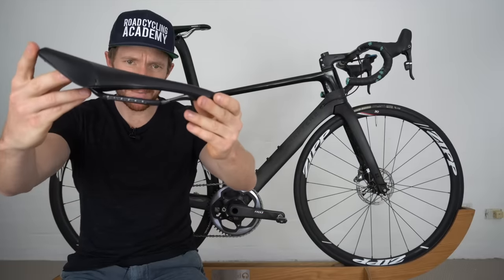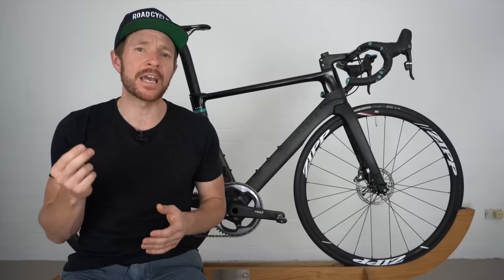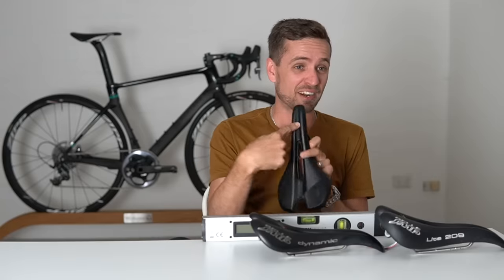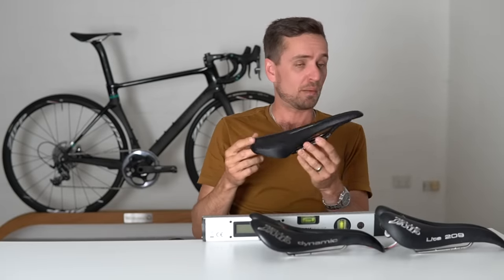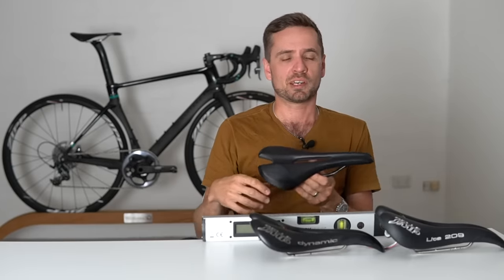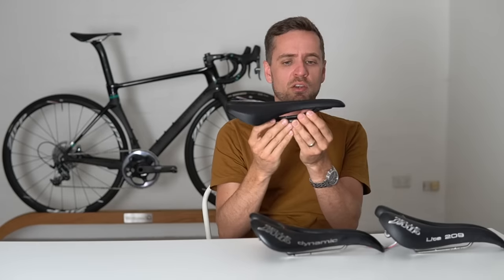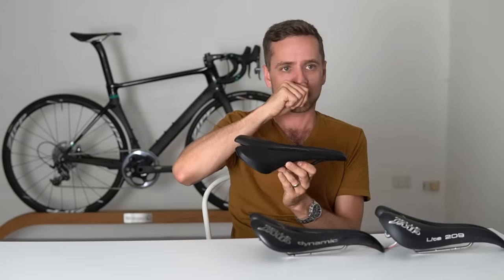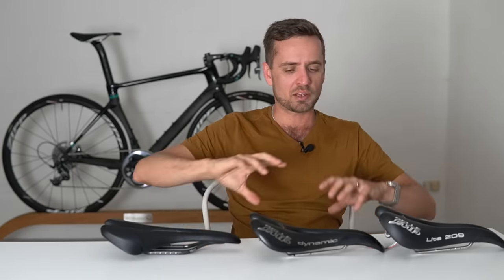The Correct Way to Approach Saddle Tilt (& manage saddle discomfort!)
In this video bike fitting expert Neill Stanbury walks us through the best approach for saddle tilt or saddle angle on a road bike. In addition, Neill provides some examples of different saddles, including the Specialized Toupe, the SMP range of saddle and the SQ labs saddle. Focusing on how to get to the best position from a comfort perspective.